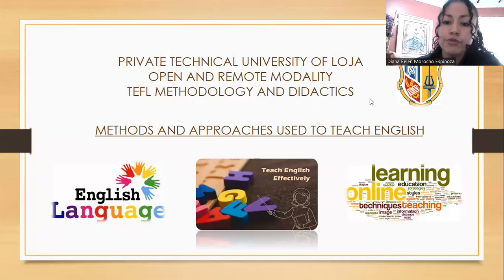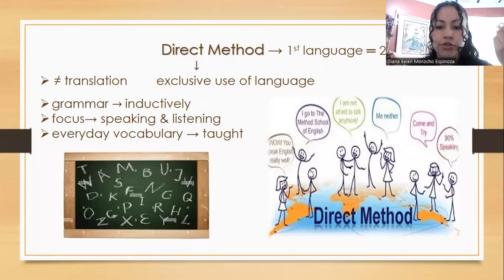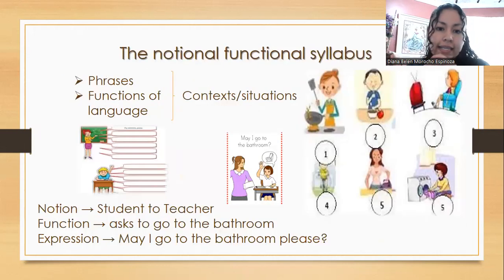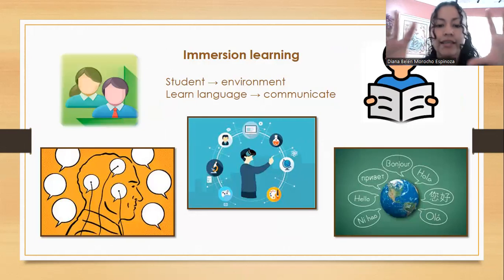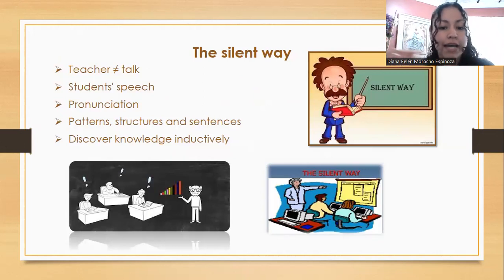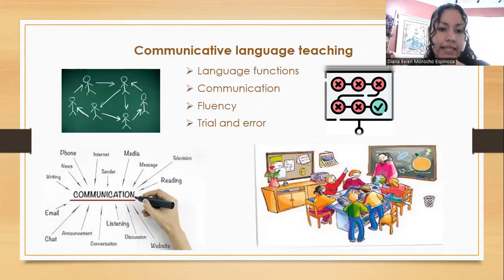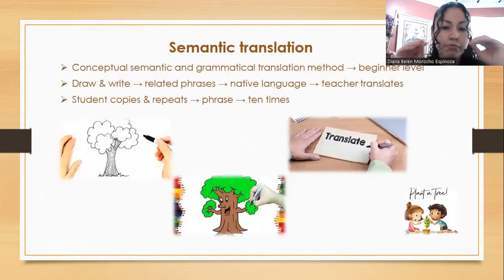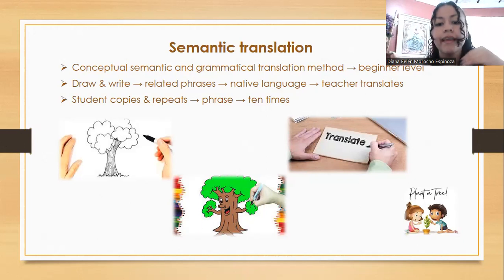Methods to teach english as a foreign language